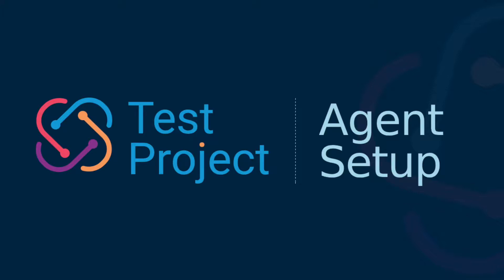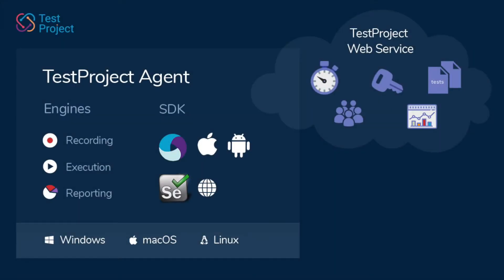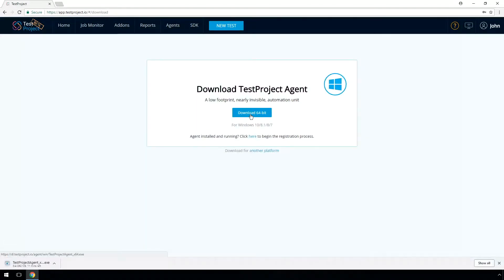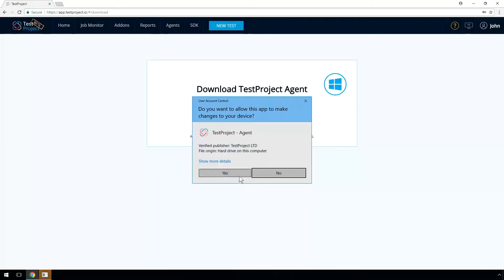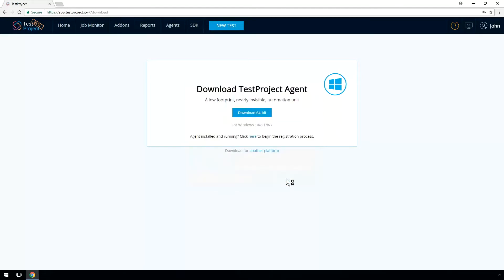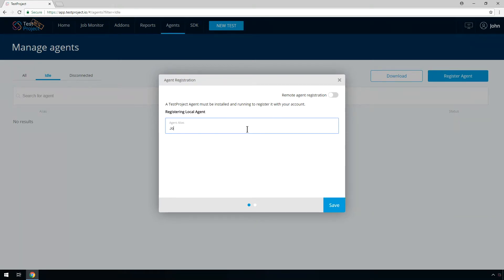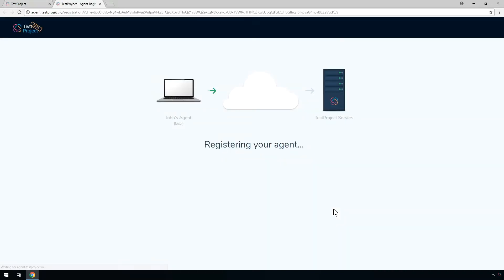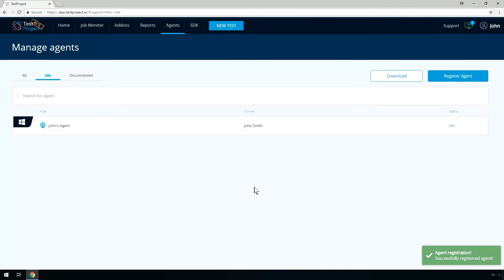TestProject Agent Setup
The TestProject Agent includes the latest SDKs and components you need to create and run your test automation. The Agent can run on any major operating system.
To start working with TestProject, all you need to do is setup the Agent on your computer.